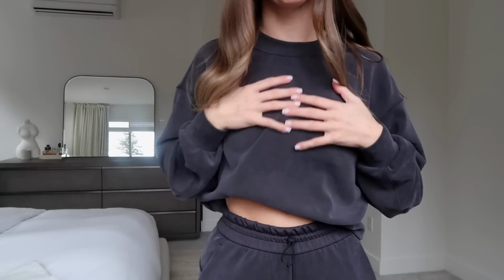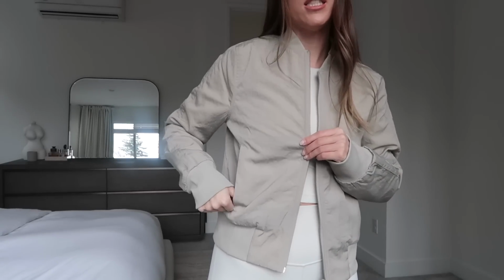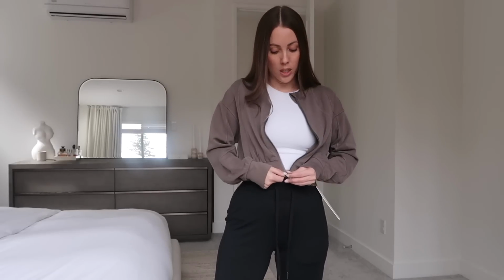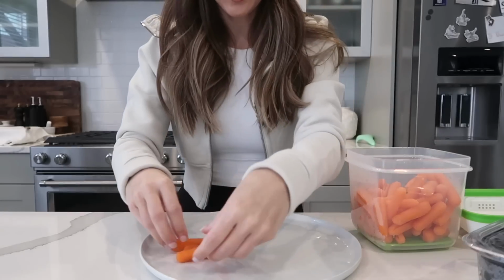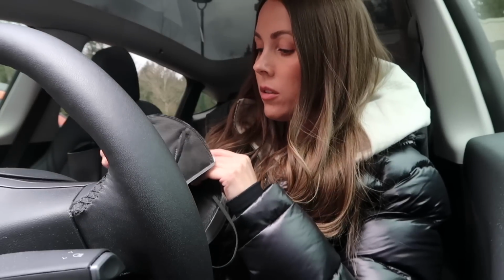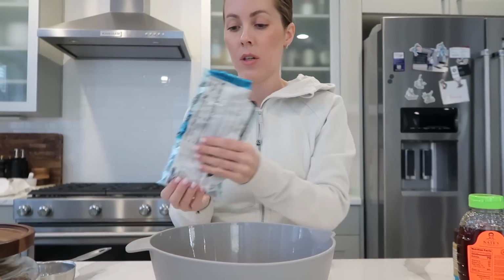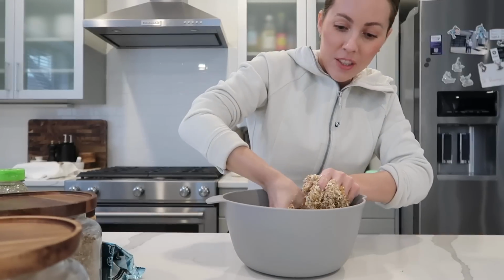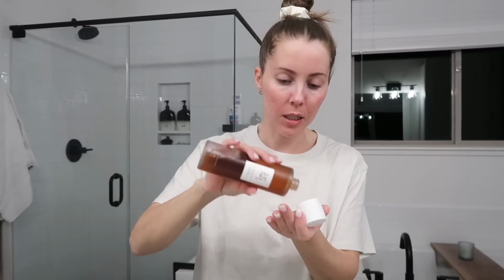A DAY IN MY LIFE + lululemon spring jackets haul & outfit inspo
xx, Carissa

LULULEMON HAUL
Outfit no.1
Trench coat (size 0; bone)
Softstreme crewneck (size 0; black)
Softstreme pants (size 2; black)
Clogs (size 5)

Outfit no.2
Bomber jacket (size 4; raw linen)
Align tank (size 2; bone)
Align pant (size 2; bone)
Slides (size 5; bone)

Outfit no.3
Scuba cropped jacket (size 2; bone)
Smooth cover sports bra (size 4; velvet dust)
Align short 6” (size 2; velvet dust)
Scuba joggers (size 2; black)

Outfit no.4
Softstreme ribbed jacket (size 2; nomad)
Align tank (size 2; white)
Ready to rulu crop (size 2; black)
Slides (size 5; black)

REST OF THE VLOG
PJ set (size XS; olive)
Hair claw clip
Flare pants (size 2; black)
Cropped jacket (size 2; bone)
Glass/wood food storage containers
Oversized tee (size 4; bone)
Sleep boxers (size XS)

PROTEIN BALLS RECIPE
1 cup gf quick oats
1/4 cup shedded coconut
1/4 cup ground flaxseed
1 scoop protein powder
Dash of cinnamon (to preference)
1/4 cup dark chocolate chips (optional)
1/2 cup almond butter
1/3 cup honey

MEASUREMENTS
Height: 5'1"
Waist: 23.5"
Hips 34.5"
Cup: 32D
Tops: XS
Jeans: 24/00